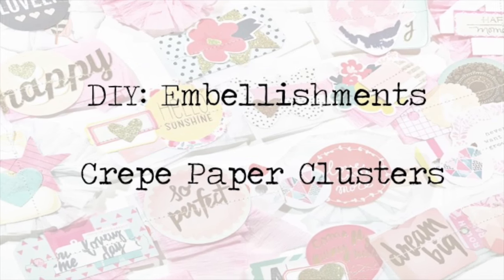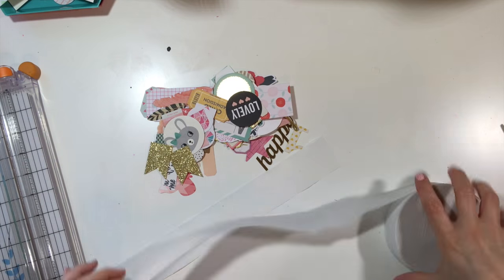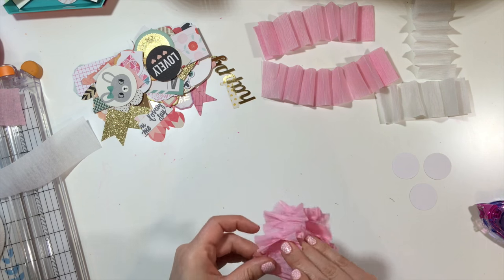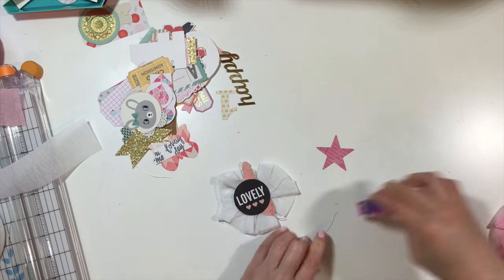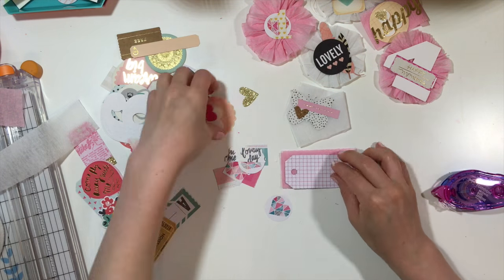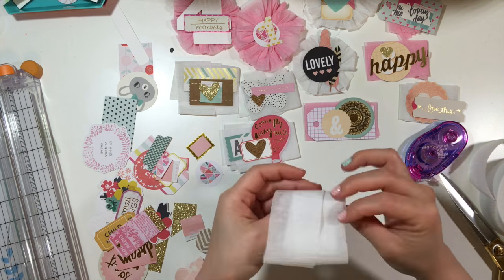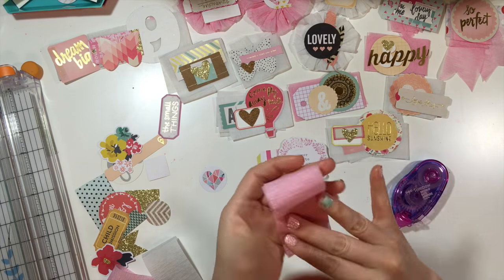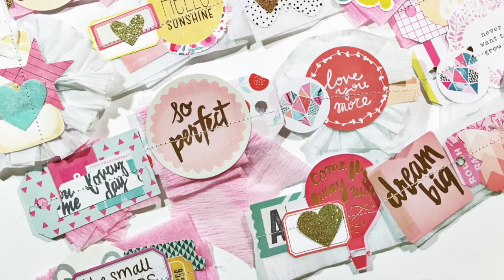DIY Embellishments: Crepe Clusters